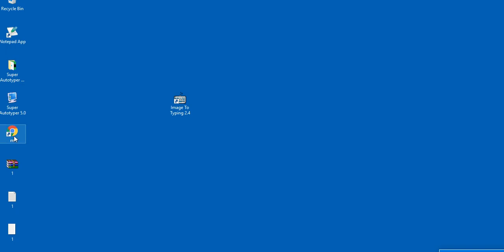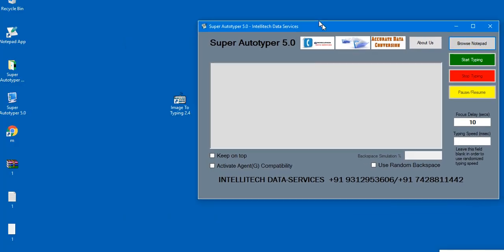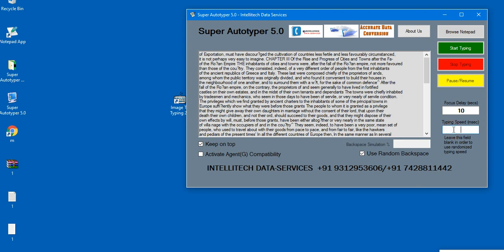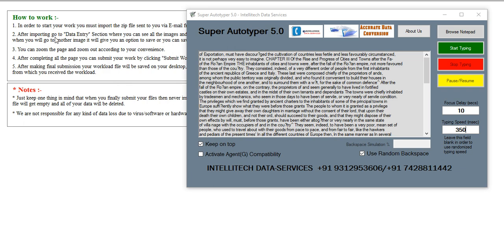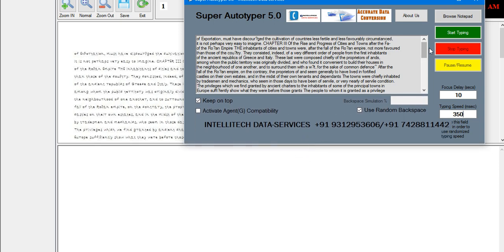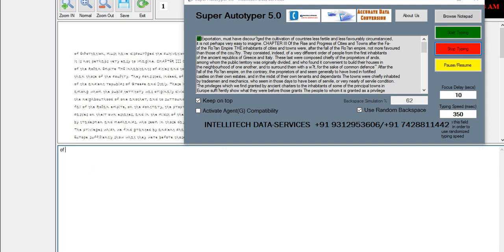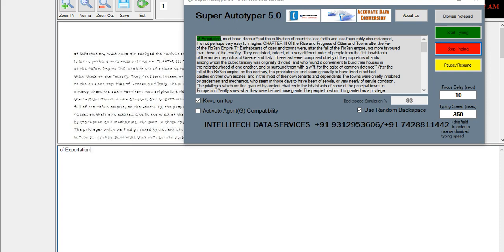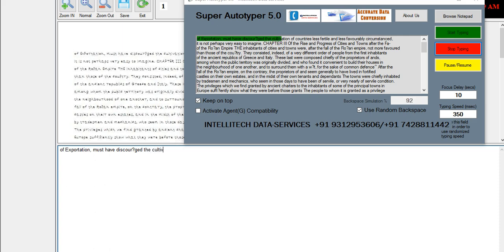Automatic Typing Software for Image to Typing (All India Data Entry Jobs)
Live Chat 24*7

Super Autotyper 5.0 is the most advanced and unique tool for data entry.

How to copy paste image or notepad in Image to Typing software?

Super Autotyper 5.0 Advanced Features:

1) Newer User Interface
2) Can work on any third party softwares, websites, forms( various client softwares like Image to Typing, Adobe Agent,
MF Notepad, Ogs Notepad, Whileline Notepad, Genysis Notepad, Ruler Notepad, Text Editor Text Ruler etc)
3) Text Transfer from Notepad/Word is 100% accuracte.
4) Lifetime Liscence
5) Runs over the company notepad.
6) Speed Settings (Fast and slow Typing Speed)
7) Random Backspace Feature
8) Runs on any windows version.
9) No matter of installation- Runs directly from pendrive or desktop.
10) No evidence will be left in the windows registry to identify that any software is used to type.
11) Pause and resume Feature ( You can pause and resume typing anytime, truly like human typing)
12) Direct selection of Notepad or copy paste text from anywhere option available.
13)Displays the typing speed.
14) Can transfer any character including special characters (whereever required)
15) Random or fixed typing speed settings.
16) Just select the text file, and click, on the "Transfer Text" button, to start typing in your software.
17). In this, you can also adjust the typing speed, according to your convenience.
18) This software is very user-friendly and convenient. No installation is needed.
19) We guarantee that our auto typer will do the typing, exactly like manual typing.
20) No one can identify that it has been typed with a software.
21) After the auto typing is completed, you can save it.
22) Then select another text file to start auto typing again.
23) With this automatic typing software, you can complete your project easily and fast with 100% accuracy.
24) Success rate- 100%

Intellitech Data- Services
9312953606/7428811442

Image to text conversion.
Image to MS Word conversion.
Image to Html conversion ( Html-Tagging)
Image to Typing 2.4 (Searchline Data)
Pdf to Word/Notepad Conversion
Image to OGS notepad
Image to Searchline Editor.
Image to .Dxt conversion.
Image to .Nbo conversion.
Image to .Ong conversion.
Image to .Adl conversion.
Image to .dll conversion.
Image to .swf conversion.
Image to Agent, Agent(G) conversion.
Image to Notepad app conversion.
Image to Genesis soft
Image to Galaxy Notepad
Image to MF Notepad
Image to Arizona Data Connect
Image to Link2Data Pdf
Image to AGI Typing Agent
Image to Ontario Notepad
Image to WhileLabel Notepad
Image to Passage Entry Software